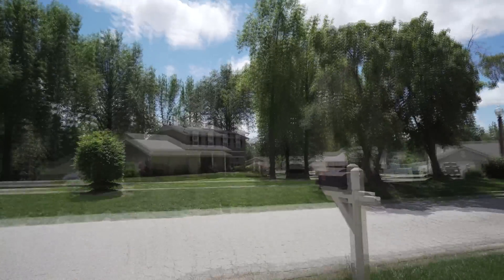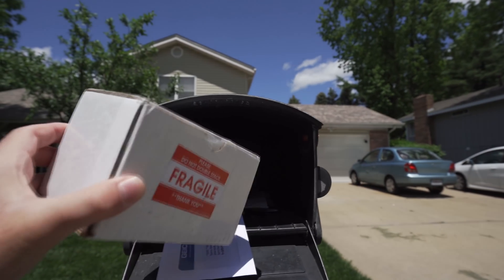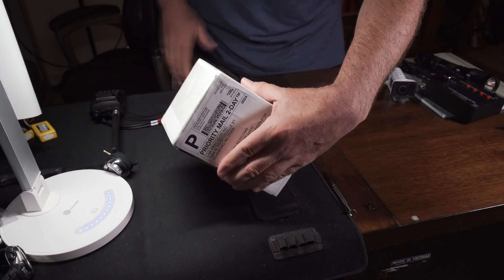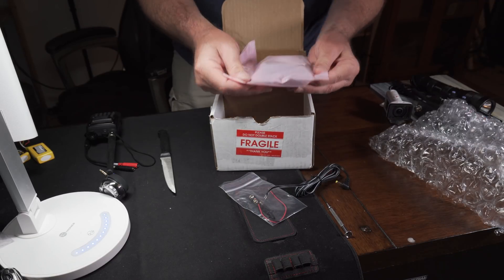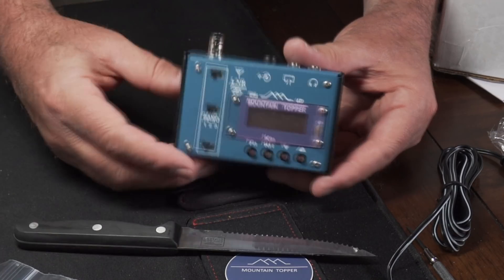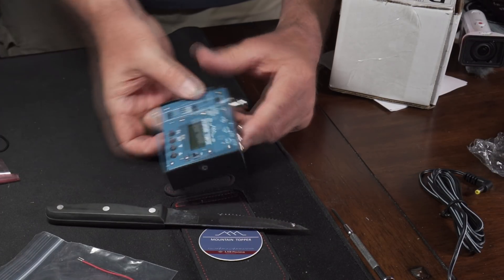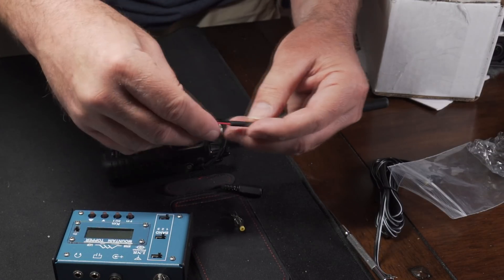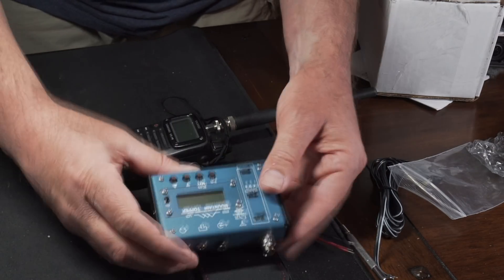Unbox Mountain Topper QRP Radio MTR 3B LCD ~ LNR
Are you interested in learning more about low power qrp ham radio? Discover the amazing world of qrp small power radio and explore with us an outdoor adventure filled with fun! Join us as we uncover the mysteries of qrp ham radio and learn how to get the most out of it while having a great time. Learn how to build your own qrp radio, where to get gear for your outdoor journey, and more, all here on our channel. Tune in now and become part of the exciting qrp small power radio experience!

Unbox Mountain Topper QRP MTR 3B LCD

Modified Kit Version – Manufactured by LNR Precision, Inc.
A very small, very efficient three band QRP CW rig.

Specifications:
Three bands, 40M, 30M, 20M

Receiver:
MDS: ~0.2 uV
Small signal band width ~ 500 Hz
Audio output limited to ~ 1200 mv p-p
Headphone output, 16 ohms min recommended.